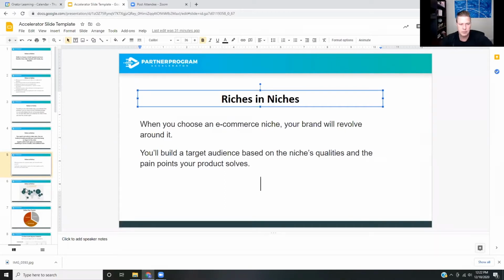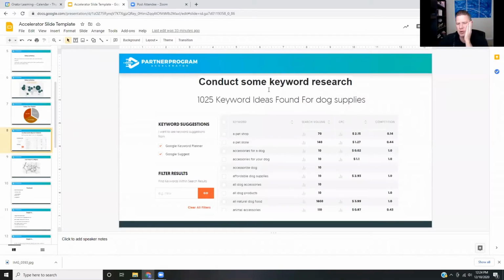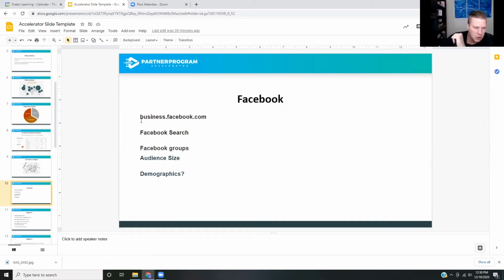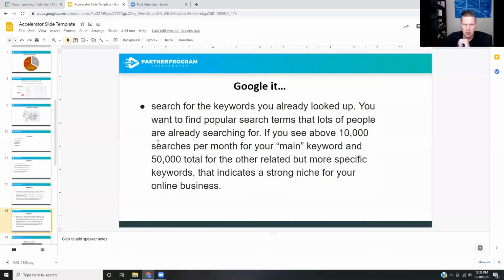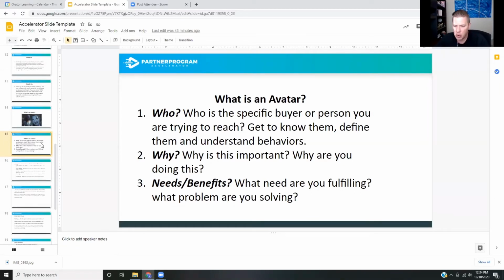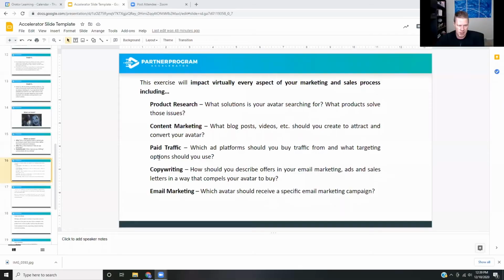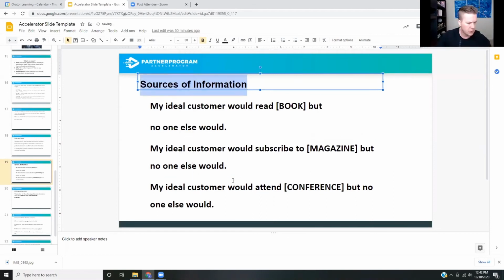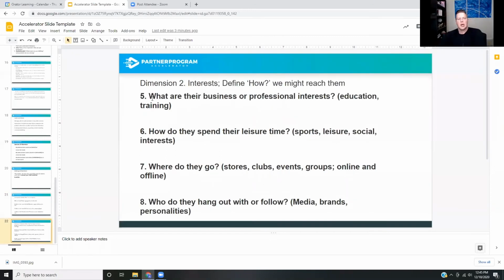NICHE AND TARGET AUDIENCE (2021)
WANT TO KNOW HOW TO START WITH YOUR NICHE?

IF YOU'RE WONDERING HOW TO START WITH YOUR NICHE AND TARGET AUDIENCE, SOMETHING THAT IS VERY ESSENTIAL. THIS VIDEO IS PERFECT FOR YOU. IF YOU WANT TO SUCCESSFULLY BUILD YOUR NICHE AND AUDIENCE, OR IF YOU ARE HAVING A HARD TIME BUILD ONE, YOU ARE NOT ALONE. I GET THIS QUESTION ALL THE TIME SO IF YOU WANT TO KNOW THE SECRET ON FINDING THE RIGHT NICHE AND TARGET AUDIENCE ON 2021 YOU GOTTA WATCH THIS VIDEO FOR YOUR STEPS TO SUCCESS!!!

WATCH THIS!

Curious about your OWN online business? Learn the Best way to start here!!!